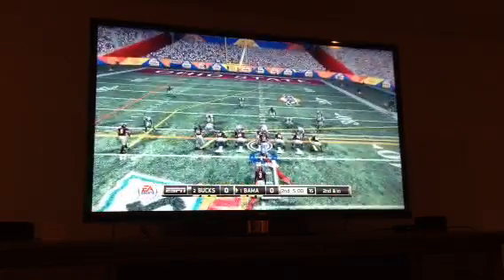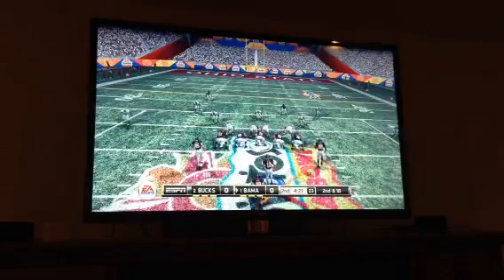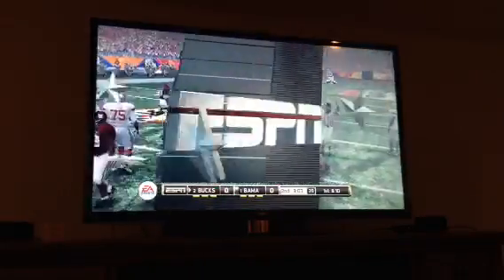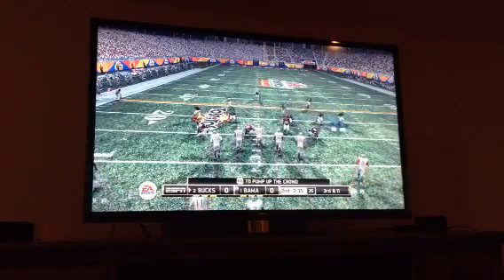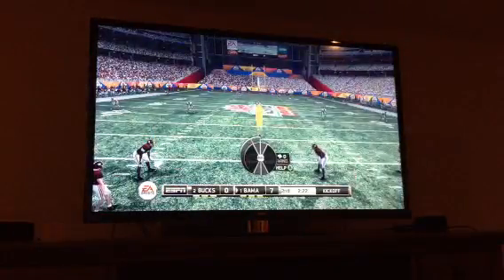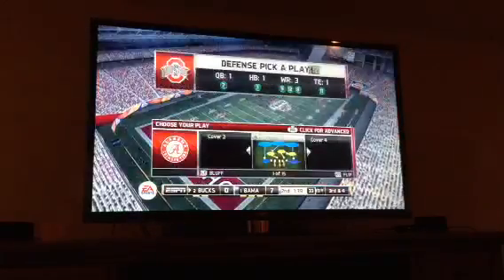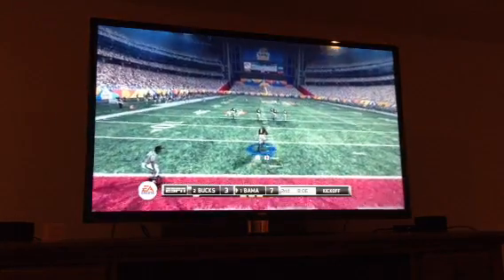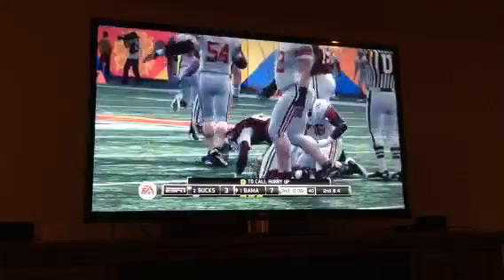NCAA Football 11:BCS National Championship Second Quarter